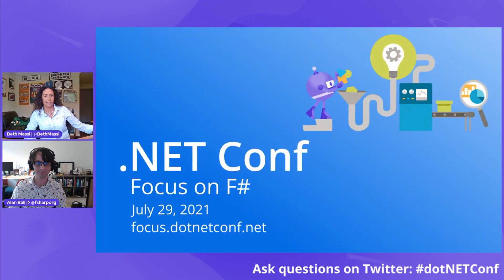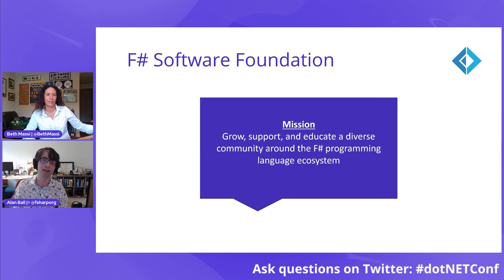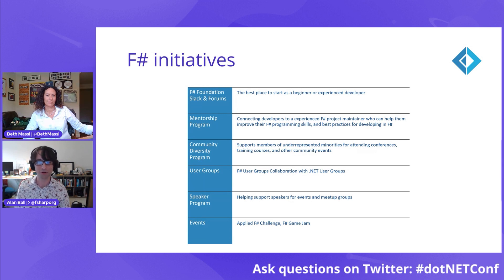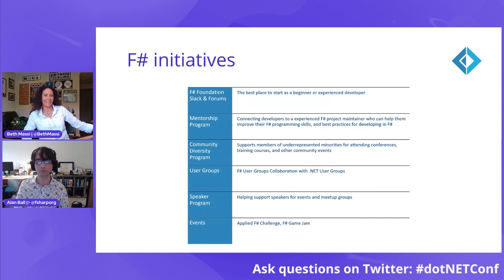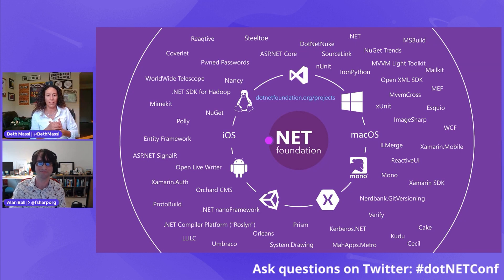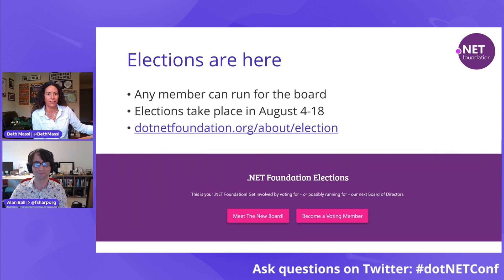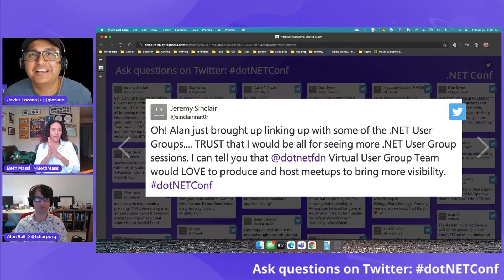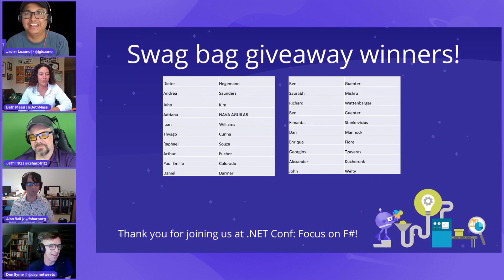Focus on F# F# Software Foundation & NET Foundation Q&A